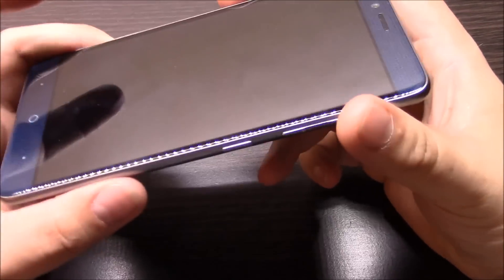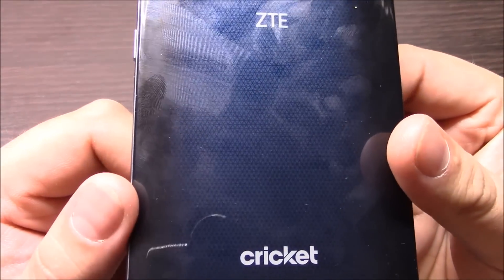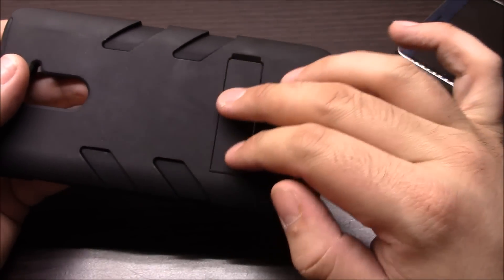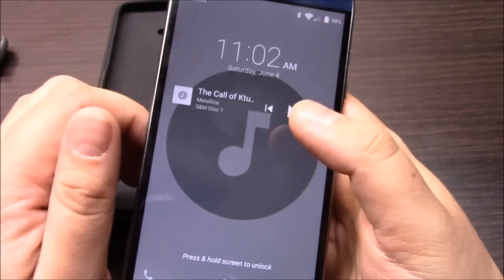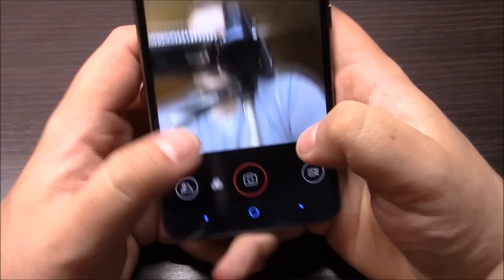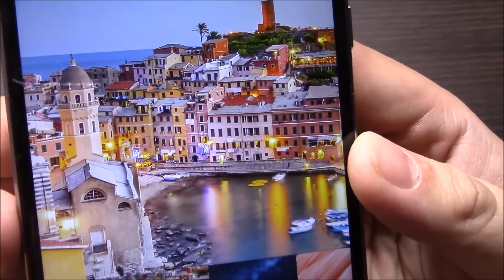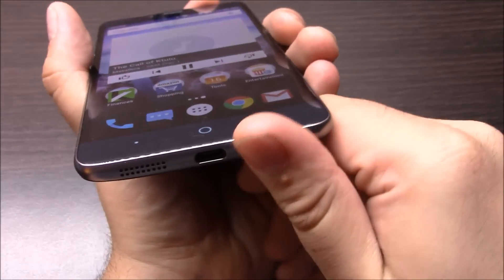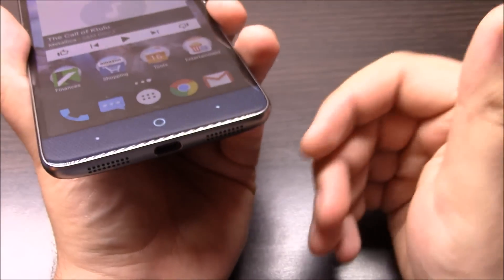ZTE Grand X Max 2 Final Review and Warning Cricket Wireless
Like something you’ve seen on Beyond Examination? Wonder what gear I use to film? Find that and more awesomeness here on the Beyond Examination Amazon List!